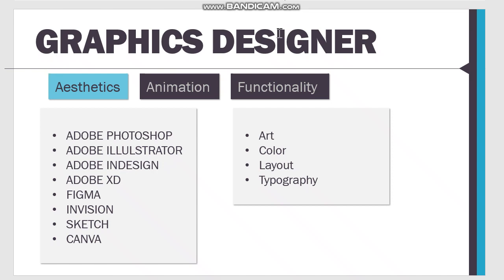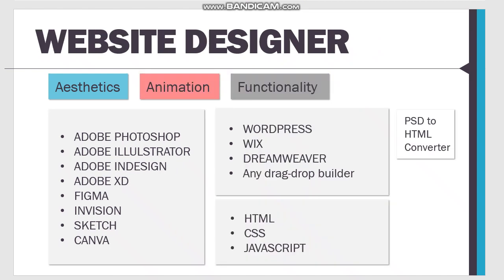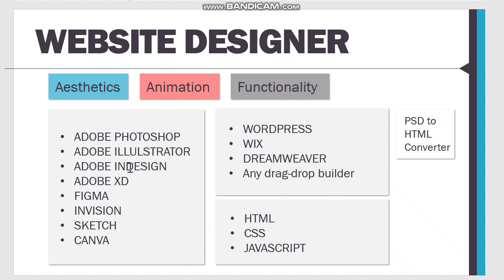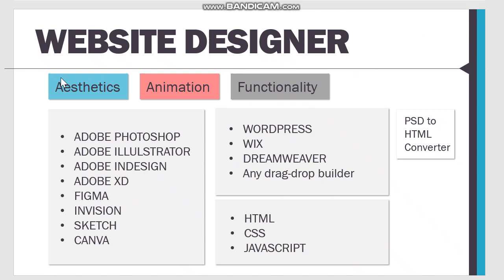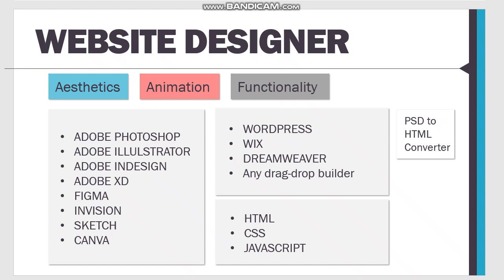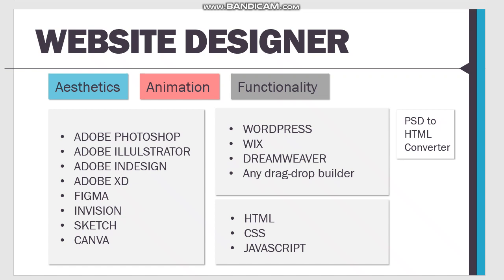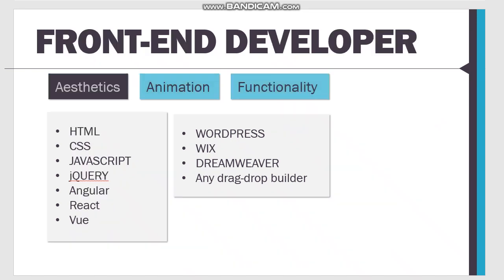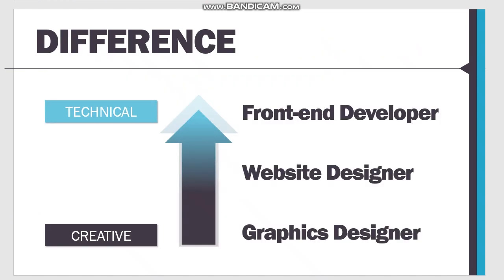Web Design vs Graphic Design, What's the Difference (ENGLISH)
Learn HTML CSS Full Course in Urdu for Beginners

what is the difference between a

graphics designer and a web designer

it is same like asking what's the

difference between morning

and evening yes it's the difference

between morning and evening not morning

and night

let me show you what i mean a graphic

designer

is more inclined towards aesthetics

and really not interested in animation

or website functionality

he is all art color layout and

typography

he knows the tools like adobe photoshop

illustrator indesign xd

figma and vision sketch and canva

this software and skills can only create

aesthetically beautiful designs

and cannot create functionality on

so anything any website that you open

if it looks beautiful to you just know

that

there's a graphics designer behind that

beauty

and if you open a website and click

a button or a pop-up or a drawer or

click an image

and it opens beautifully with flashy

animations

uh consider that there is either

a website designer or a frontend

developer behind that

animation and functionality let me show

you what does that mean just like a

graphics designer who is

more to incline towards aesthetics and

has no

functionality

there is another species of designer

called

website designer he is or she is

more inclined towards aesthetics but

also know a bit of animation and a very little of

functionality

so the tools that they might use for

aesthetics

are the same as a graphics designer

which include photoshop illustrator

canvas sketch and different others

well for animation and functionality and

aesthetics

can also be achieved through website

builders like wordpress

wix dreamweaver and any drag drop

builder

website designers have a little

knowledge of

html css and javascript which allow them

to play around a bit with functionality

of website

create a little fantastic kind of you

know

animations and a beautiful design that

relates to aesthetics

these people the website designers are

also

searched on google or fiverr or

or other platforms by a search term

called

psd to html converter

so a graphics designer

is more towards aesthetics and he's a

he's a creative person or she is a creative person and they

have no or any inclination towards

animation functionality html css they

are not technical people

while website designers are little are a

little

technical they can play around with

wordpress

but do not expect them to solve bugs or

you know critical issues they're they're

primarily designers but they know a

little bit more tools than

graphics designers but if you're looking

for

you know a pure functionality and

animation-oriented person then you are

probably looking for

a front-end developer who has little or

but he has a good command on animation

and functionality

he knows a bunch of different tools uh

including jquery angular react view and

other technologies including the

track drop builders so if we if you draw
a chart

of difference here we can have it a view

of it

the graphic designer are purely creative

and as
the moment they get familiar with

more tools like html css they become

website designers and when they

pursue a particular field of technology

like uh angular react review

they become front-end developers they

are experts of creating

functionalities that are only related to

front-end no back-end is involved while

a front-end developer works i hope this

answers to the question